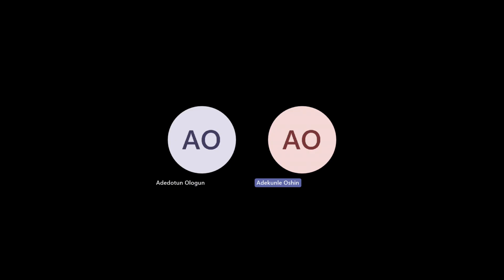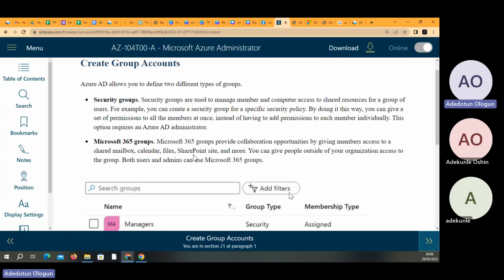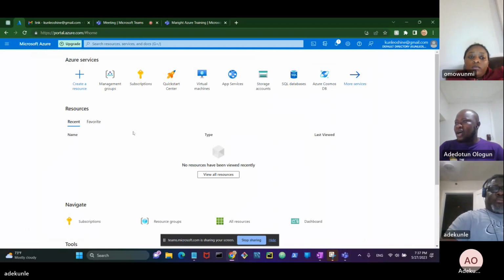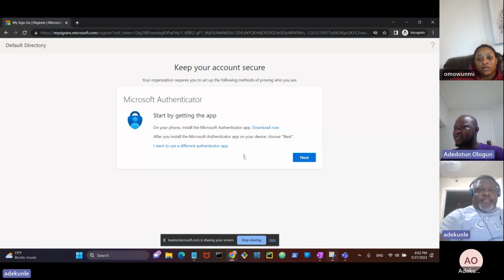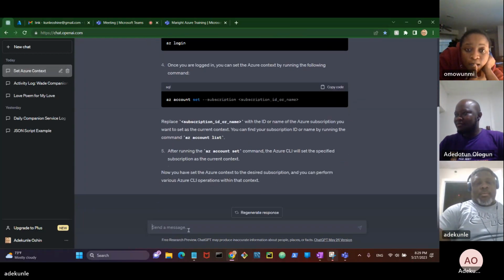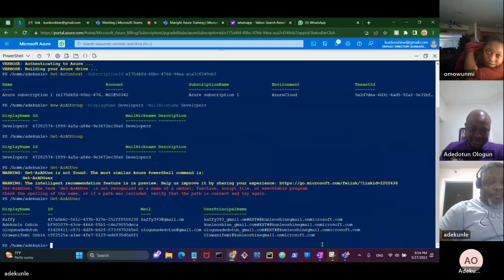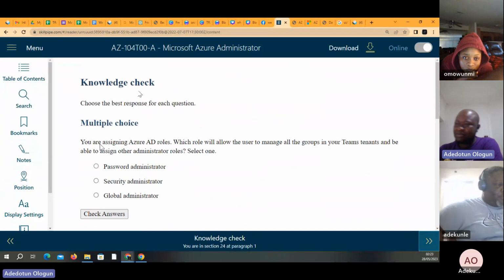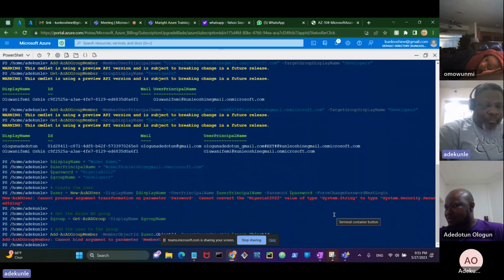Azure Training 16 Identity Part 2 || Maright Training | May - July 2022